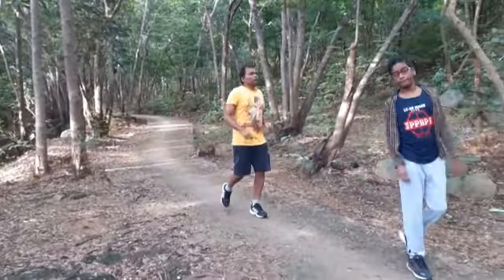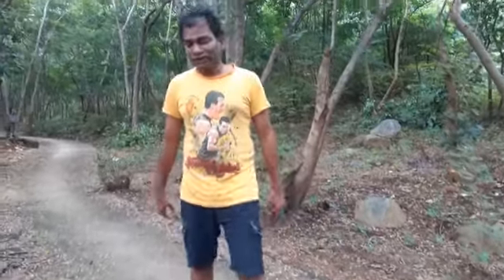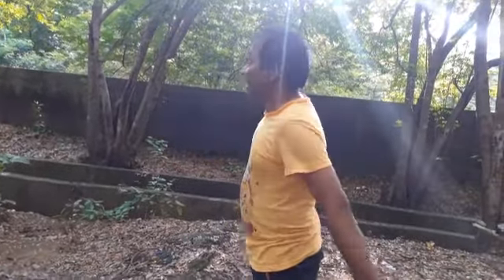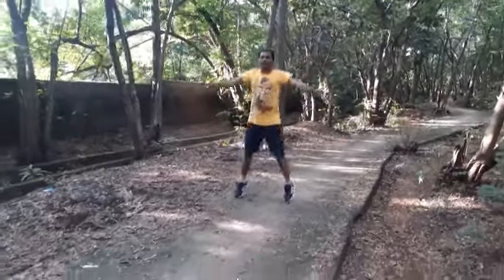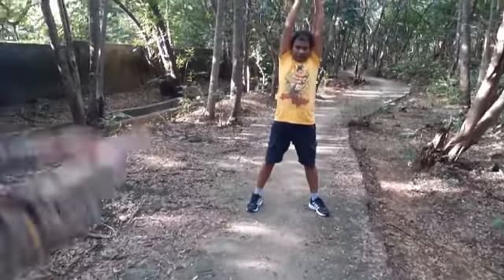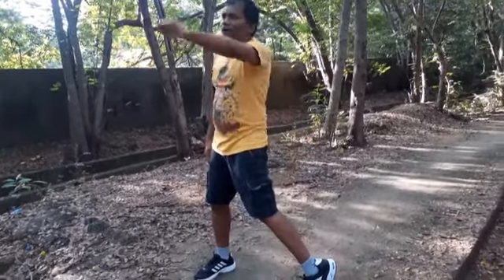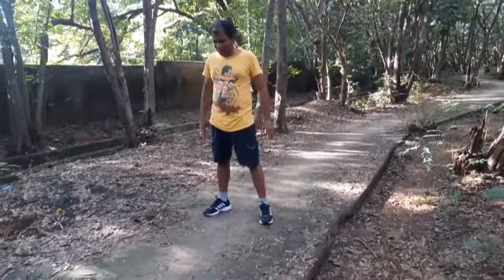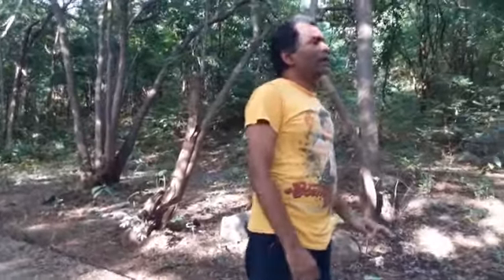Simple physical exercises